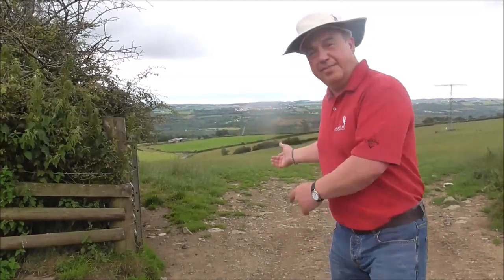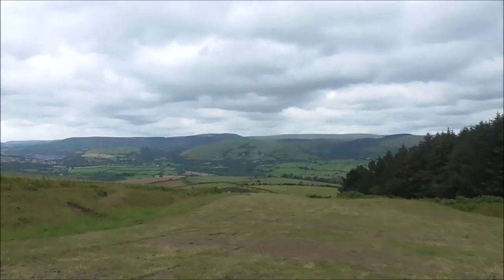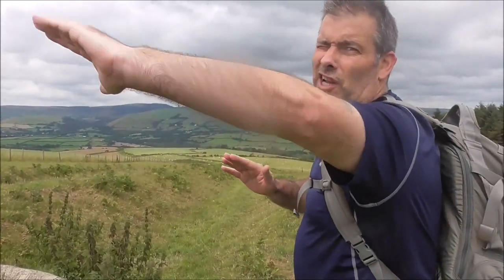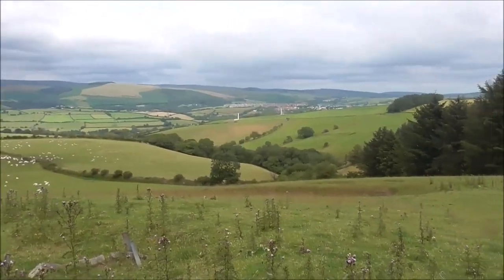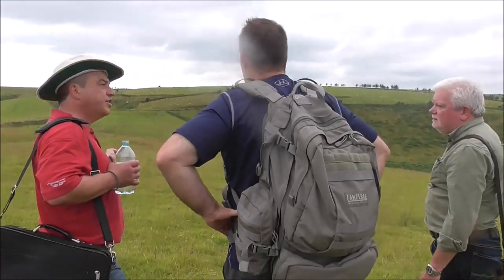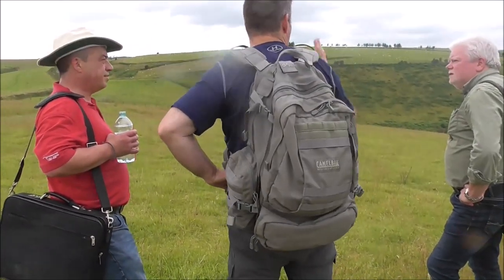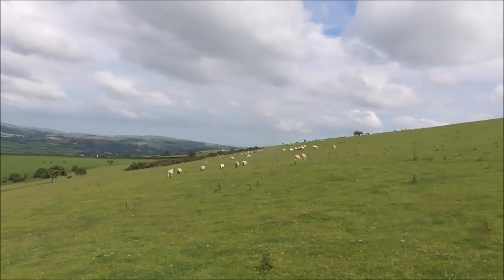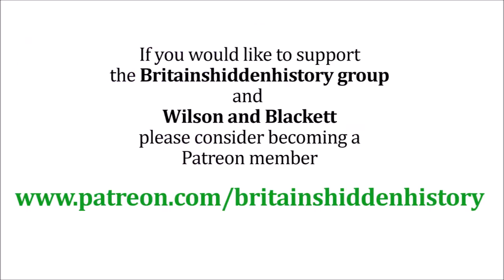Mynydd Baedan - King Arthur's most famous battle - site visit July 2019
Hugh leads us around some of the Baedan battle site.  A curious ones as many academics argue over where it is and that it can't be found.  And yet there it is, as described, with the correct name and still with visible evidence of trenches and burial mounds.